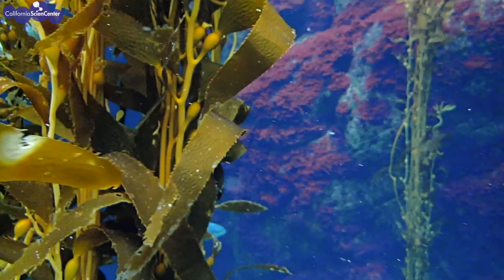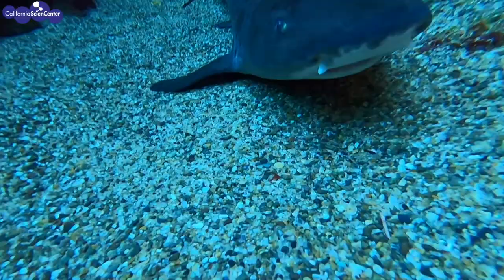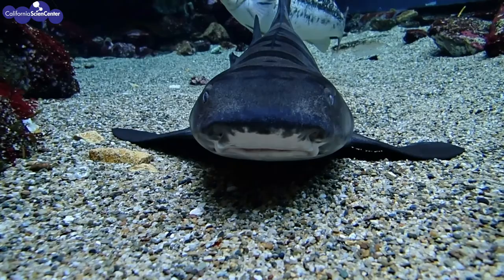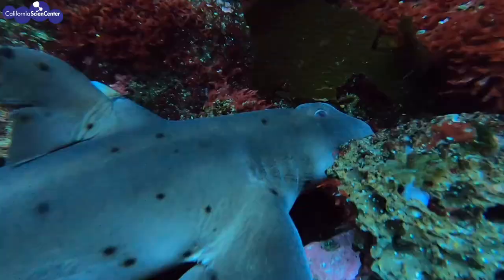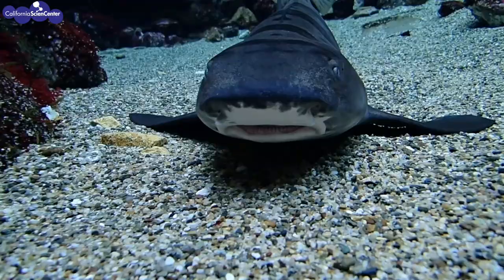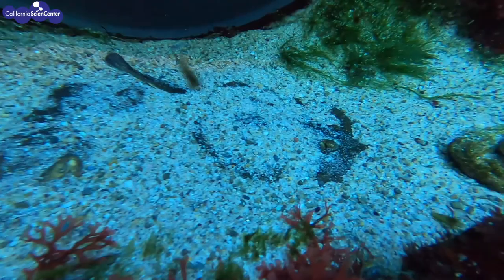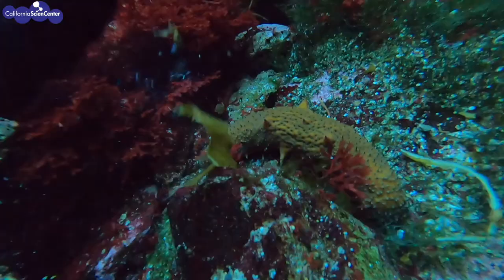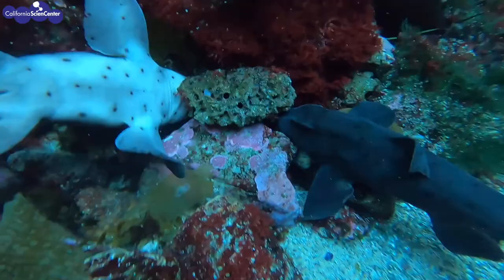Marine Animals and Their Senses: Shark Senses!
Sharks have the same senses that we do--but they also have a bonus sense! Watch as Aquarist Crystal reveals how sharks sense the world around them. Special thanks to Aquarist Natalie, Aquarist Crystal and Assistant Dive Safety Officer Sean.

For more science videos, blog posts, and virtual tours,